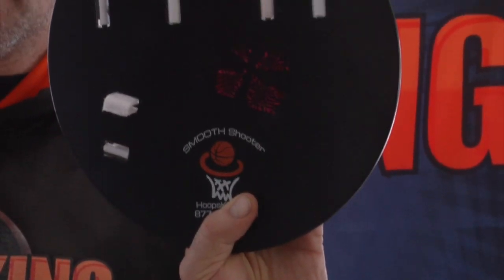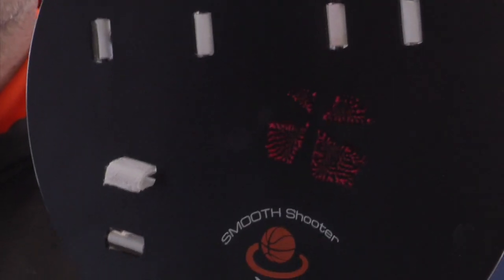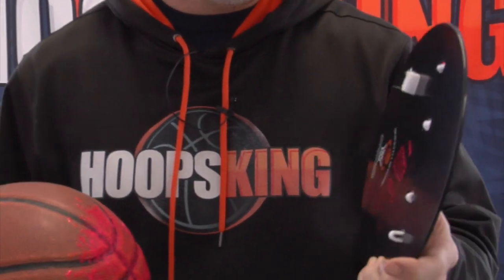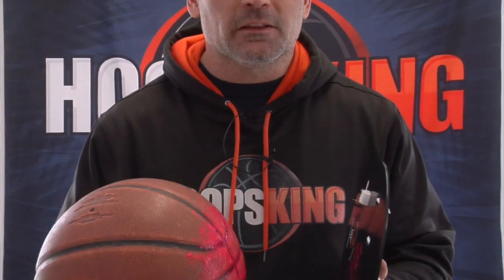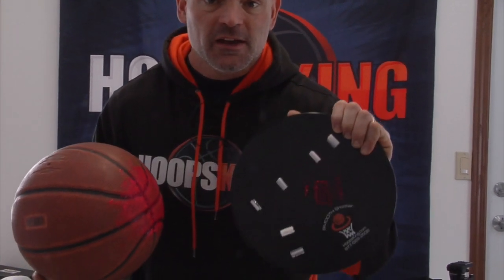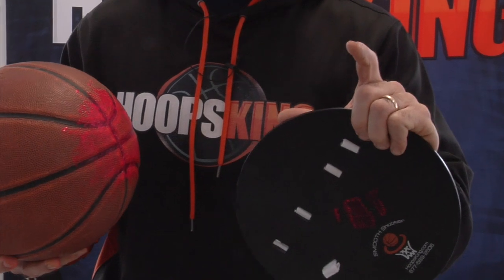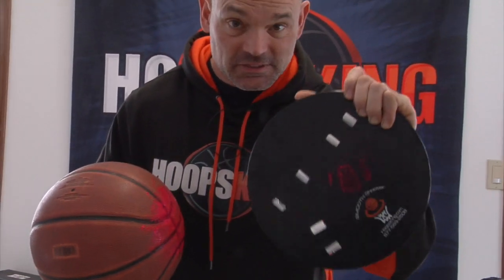Basketball Off Hand Shooting Aid: Smooth Shooter Paint Test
Coach Chris shows you how little contact the Smooth Shooter basketball shooting aid has with a basketball.  This will force you to develop the muscle memory to have a true one handed release and not rely or allow your off hand to interfere on your shot.